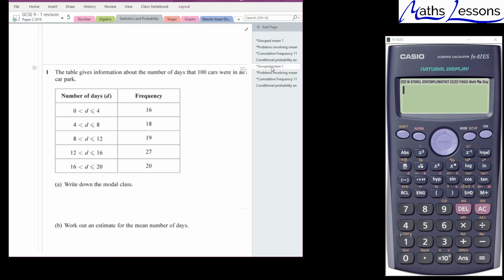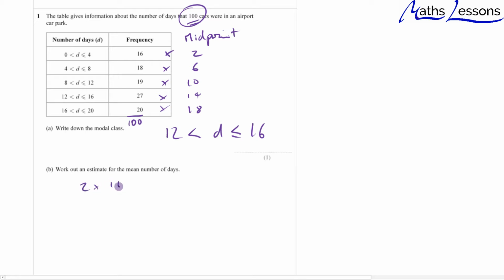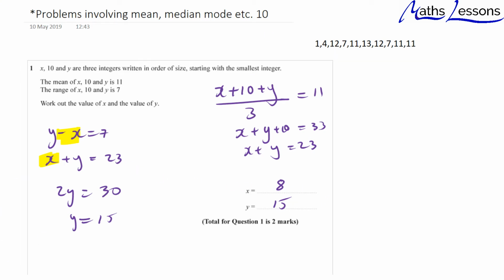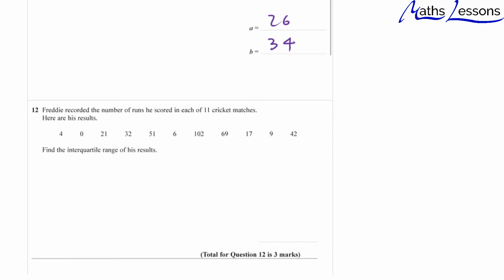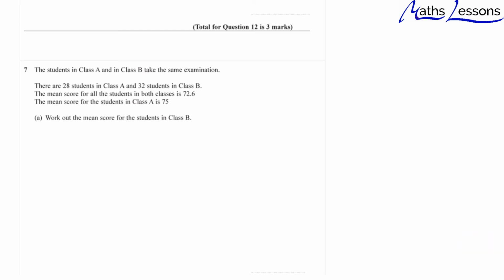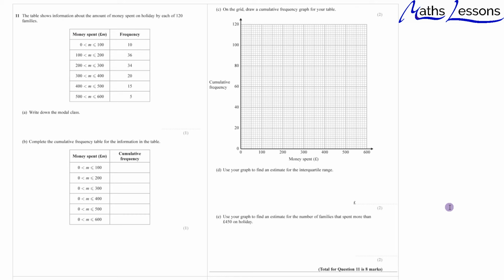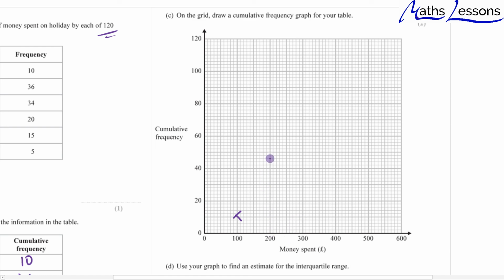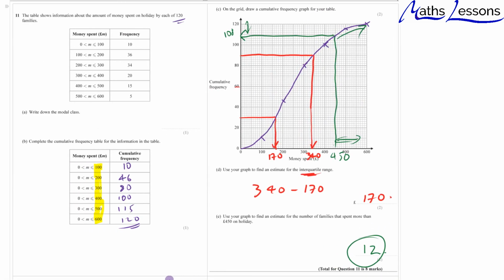Whats coming up in paper 2 IGCSE maths 2019 Part 3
This live stream will cover  Statistics topics not yet examined in 2019 IGCSE maths paper 1